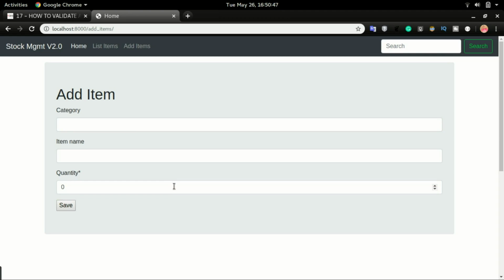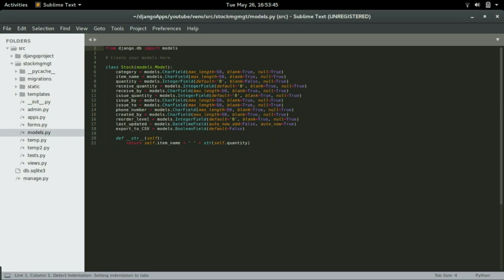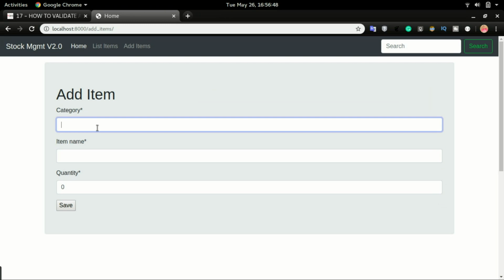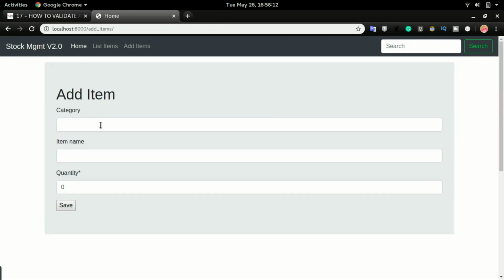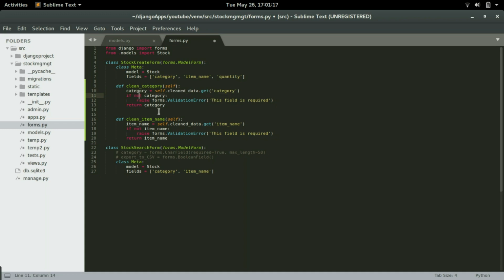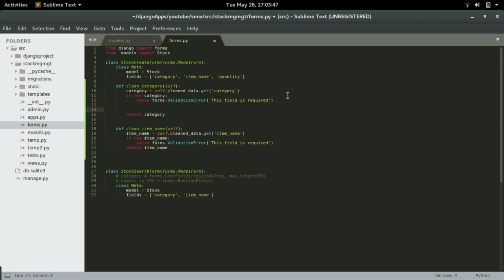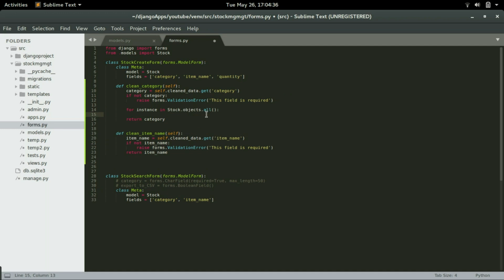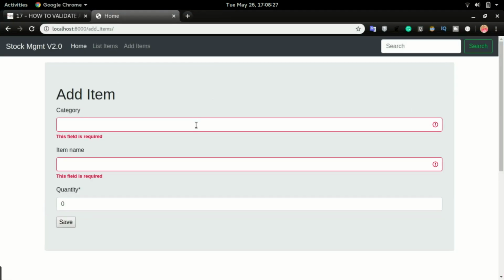17 STOCK MANAGEMENT SYSTEM - HOW TO DO FORM VALIDATION IN DJANGO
This is part 17 of developing a store management system. In this video, we will see how to do form validation in Django